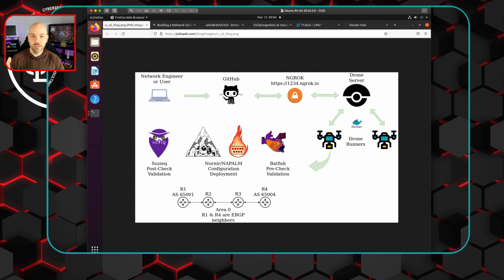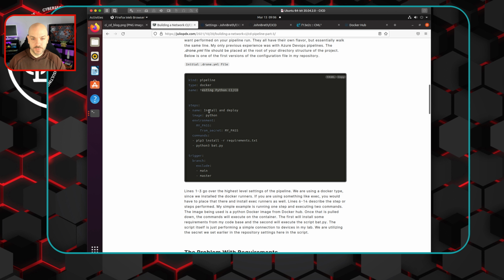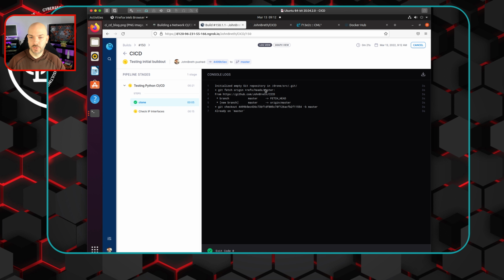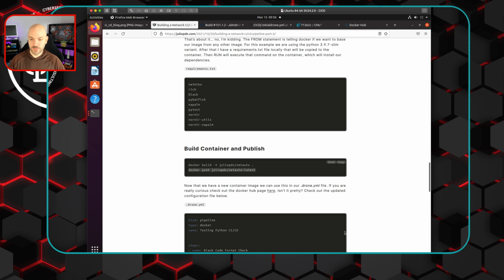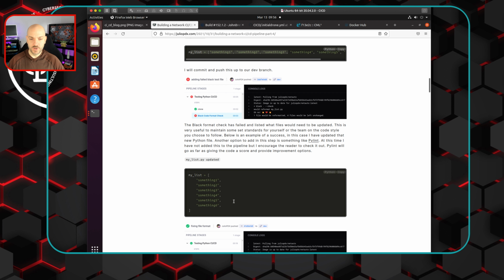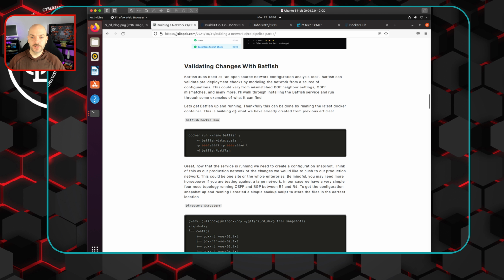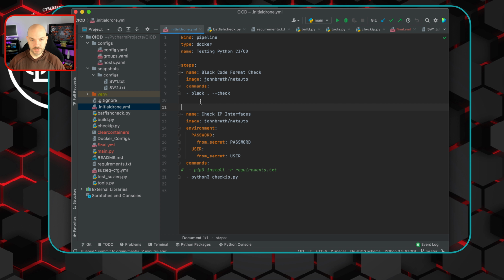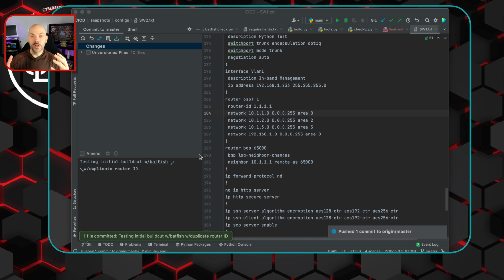More Beginner's Guide to CI/CD Pipeline Network Automation with Docker, Github and Python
In the first video we covered what is network automation and CI/CD pipelines? We also got to configure Docker, Drone servers, and do some GitHub OAuth integration. Today's video is the second in a three part series where I walk you through my journey to deploying my first CI/CD network automation pipeline. We're going to be talking a bit more about Docker containers, GitHub source control, python scripts for Cisco network automation using NAPALM and Nornir, yaml configuration files, Drone pipeline servers and other network configuration tools!

My pipeline is based off of this blog by JulioPDX. This is an amazing blog series he did and he was super helpful in answering my questions as I worked (aka fumbled) my way through learning about these technologies:

00:00 - Intro
01:14 - Part 1 Recap
5:10 - Initial Drone YAML Config
09:37 - Show IP Int Brief Python Script
12:08 - First Initial CICD Pipeline Run
15:22 - Creating My Own Docker Image
19:50 - CICD Pipeline Using My Docker Image
23:30 - Python Black Code Format Check
29:53 - Batfish Network Config Check
40:38 - Wrap Up

C Y B E R I N S I G H T